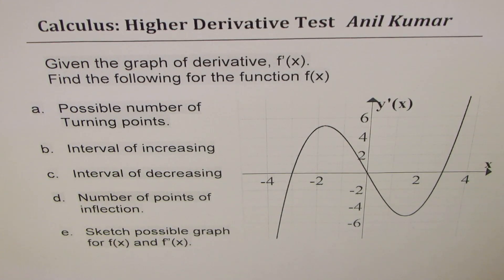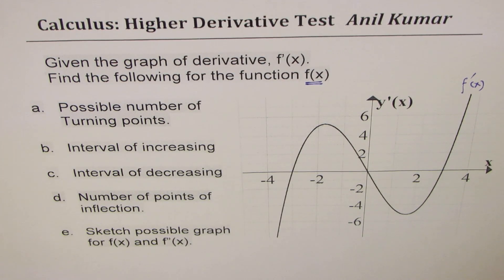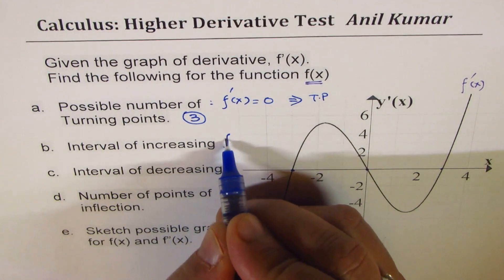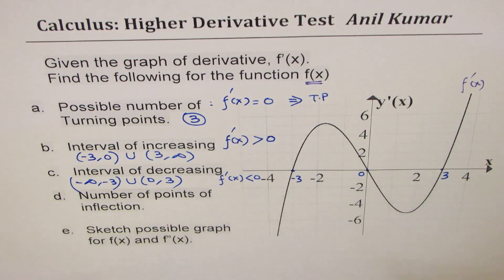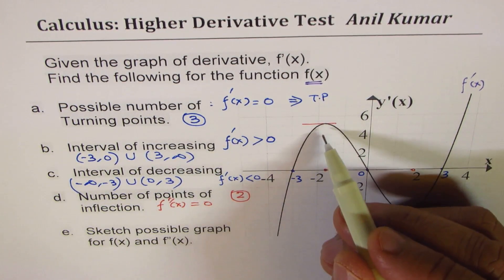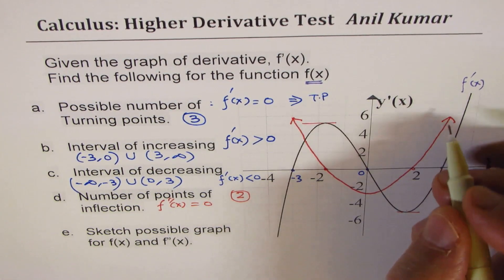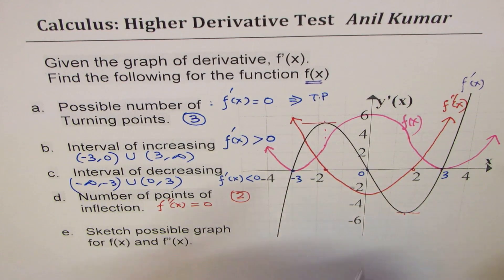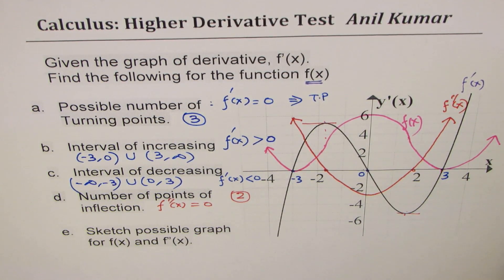Given Graph of derivative Sketch Function and Second derivative